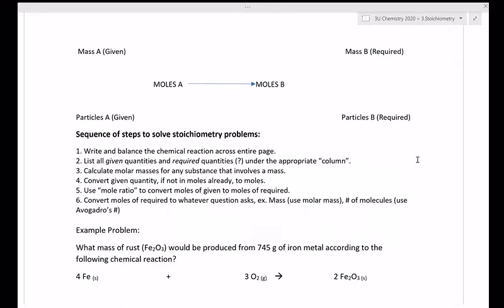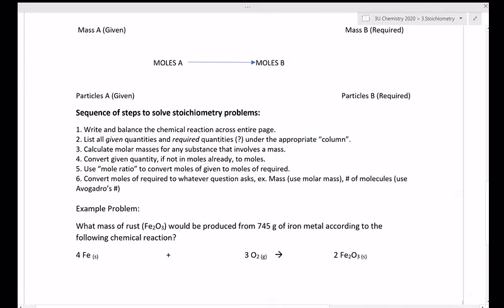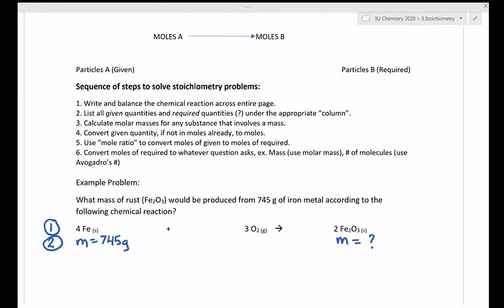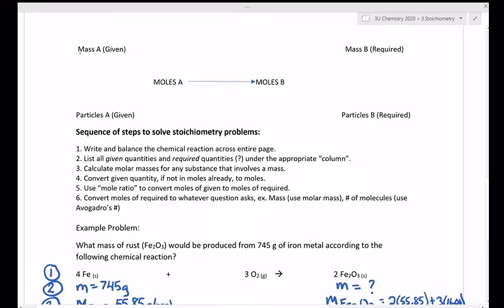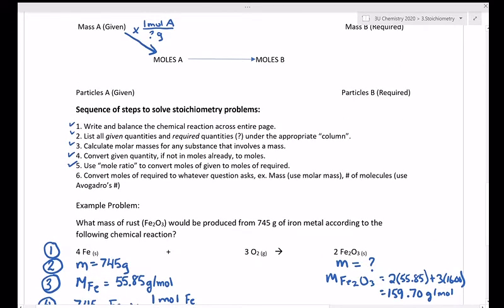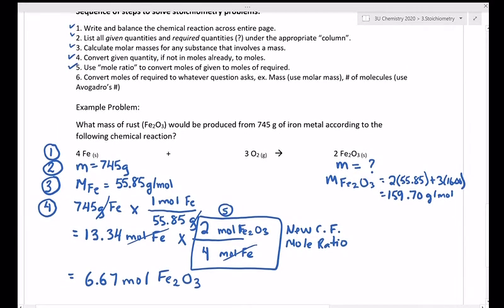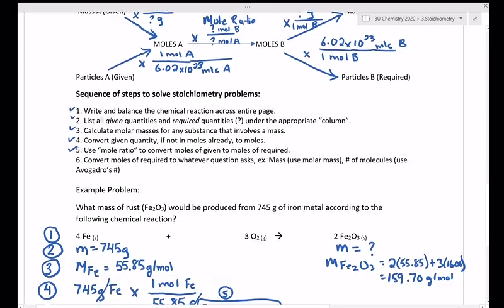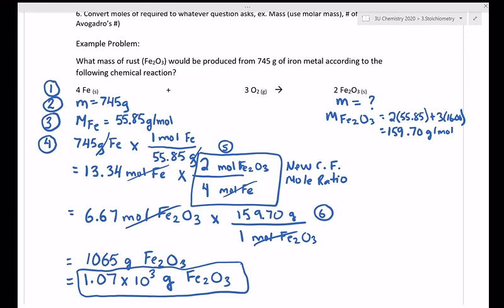Stoichiometry Part 2 Screen Lesson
Demonstration of Mass to Mass Stoichiometry problem for 3U and 4C Chemistry students